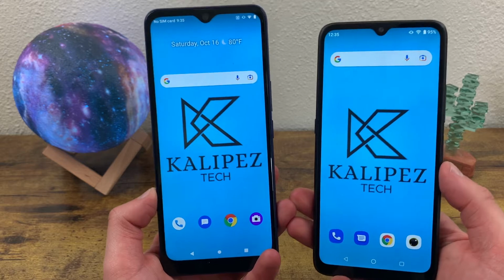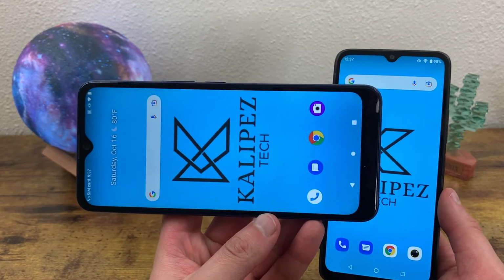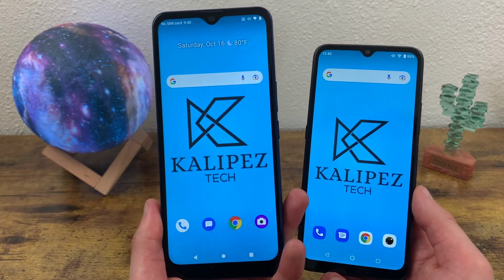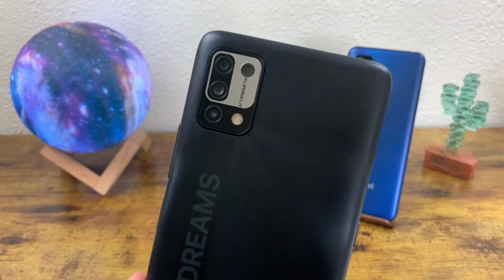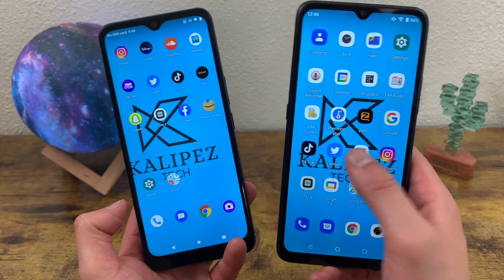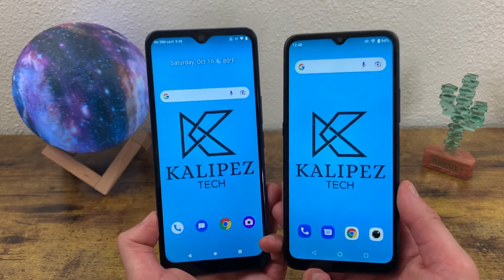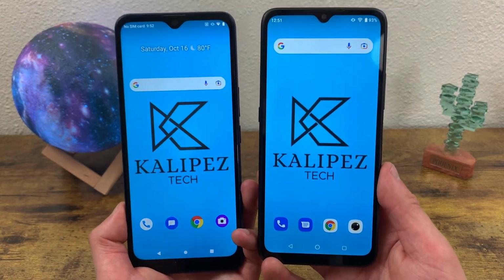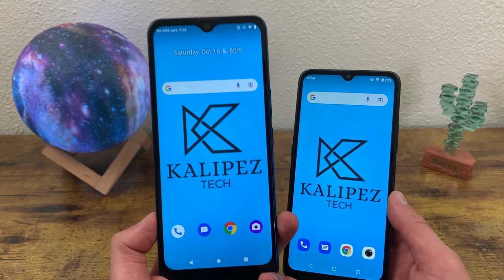Cricket Dream 5G vs Umidigi Power 5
Here's a quick comparison between the Cricket Dream 5G and the Umidigi Power 5.
📦 Cricket Dream 5G (Cricket)
📦 Umidigi Power 5 (Amazon)
📲 More videos about the Cricket Dream 5G